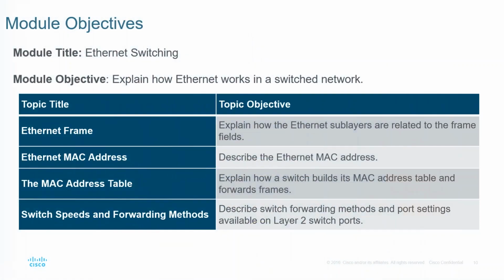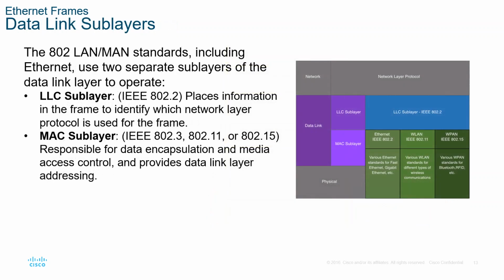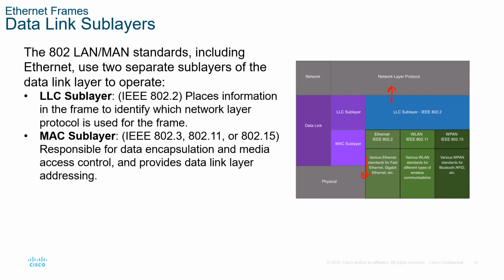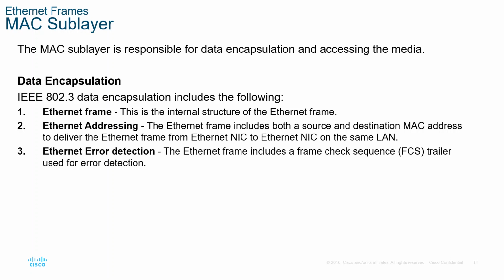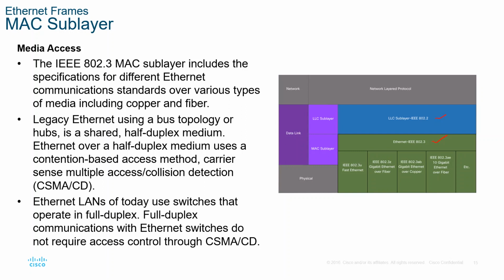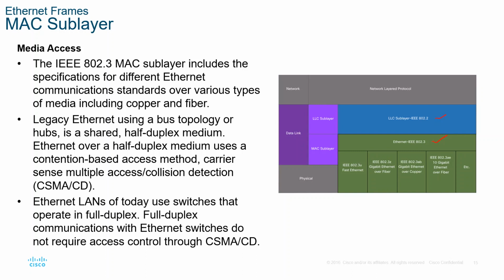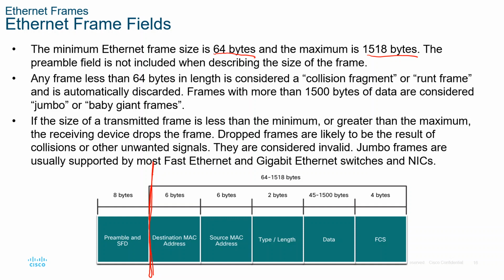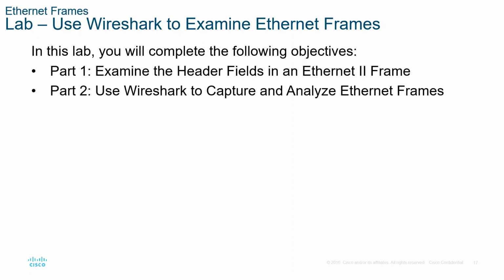Lecture 6 (Part 1): Ethernet Switching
Ethernet Frame